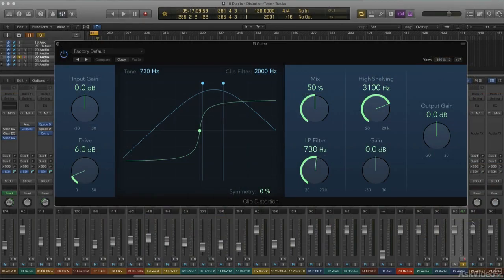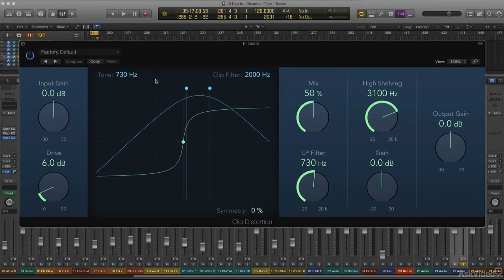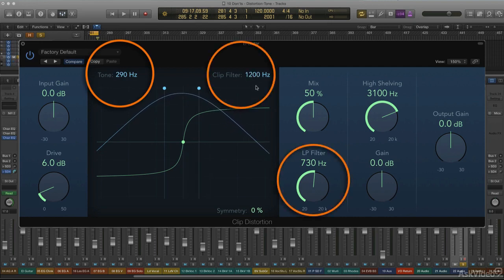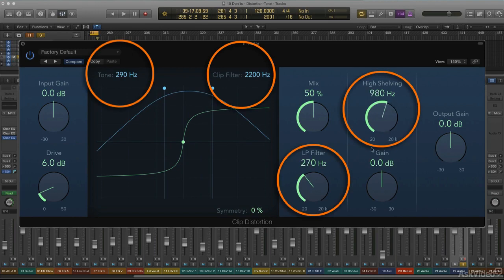Distortion Saturation 5 Know the Amps Pt2